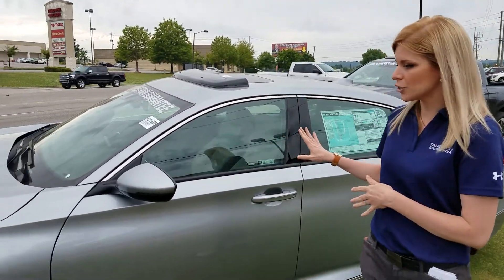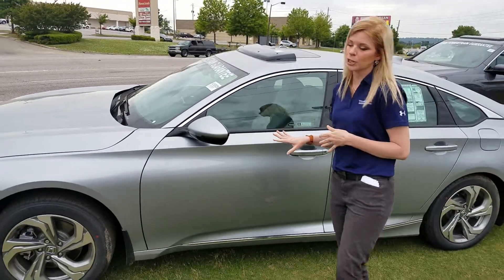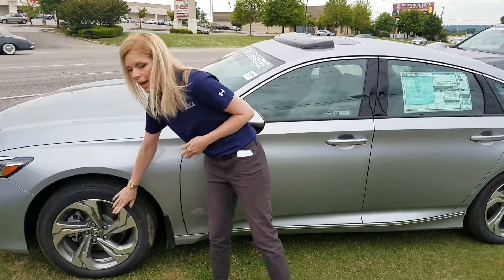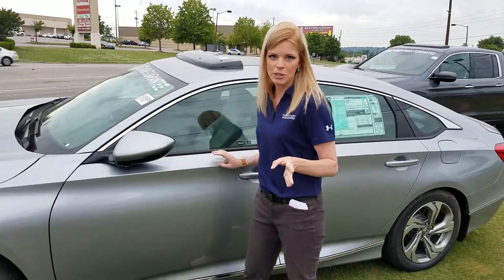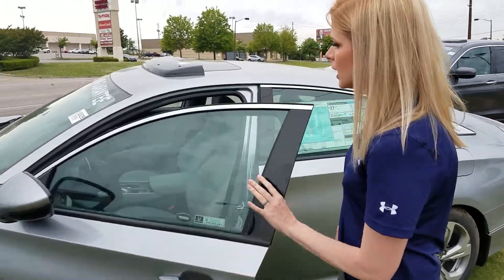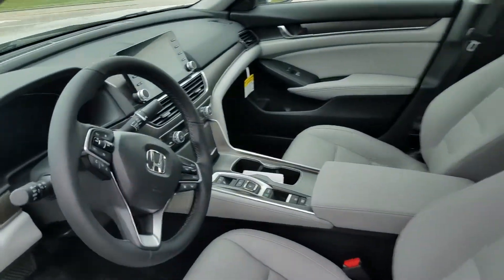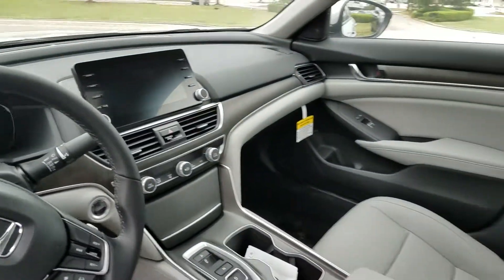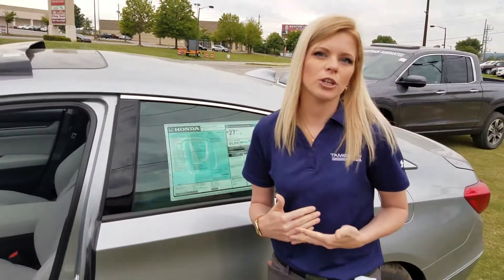2018 Honda Accord for Jessica from Kate Hughes with Tameron Honda